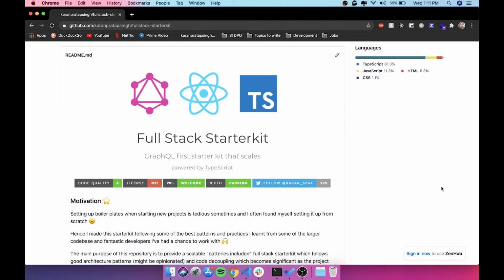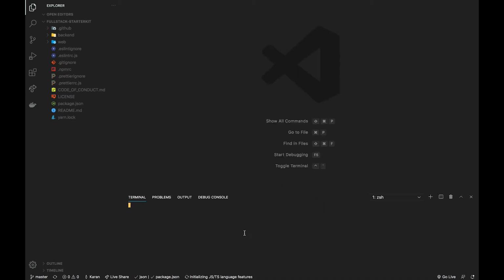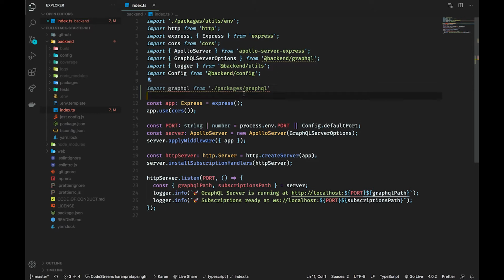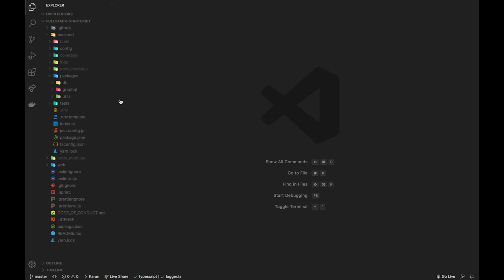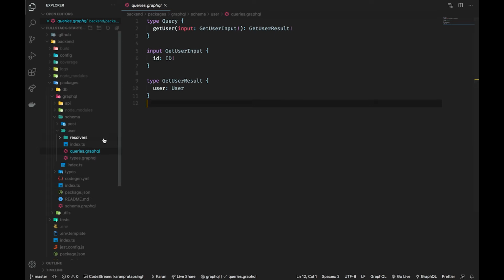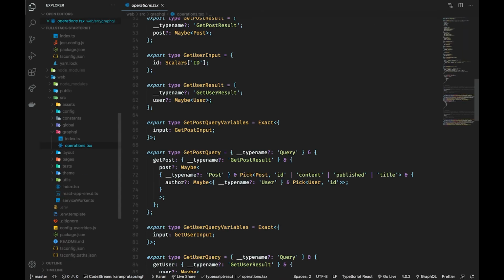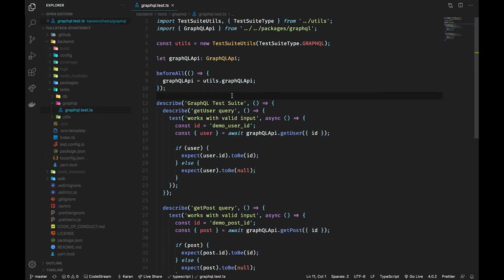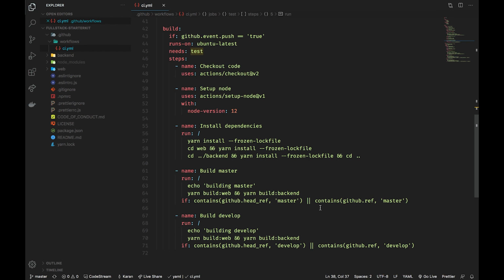Full Stack Starterkit Overview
A brief overview of the full stack starterkit I open-sourced a couple of months ago on Github

00:00 - Intro
00:35 - Getting started and setup
2:42 - Linting and aliases setup
4:01 - Backend Overview
4:22 - Database package
5:14 - Utils package
6:24 - GraphQL package
8:56 - Testing setup
10:46 - Web Overview
11:36 - CI with Github actions
12:05 - Outro